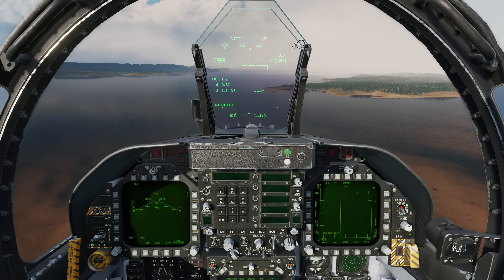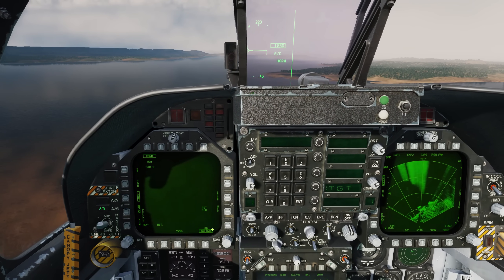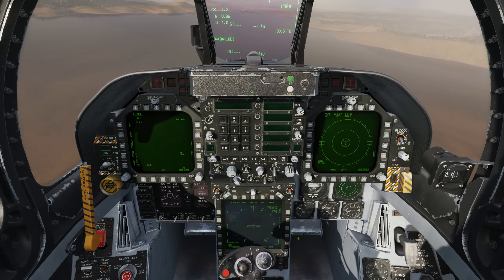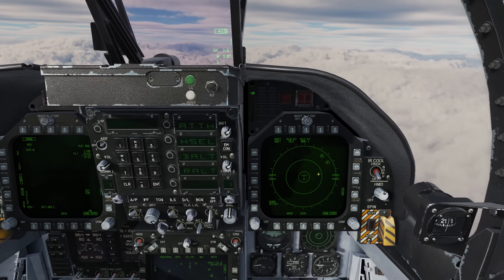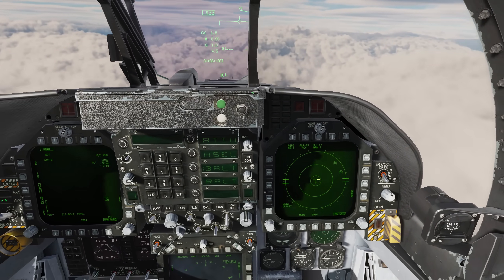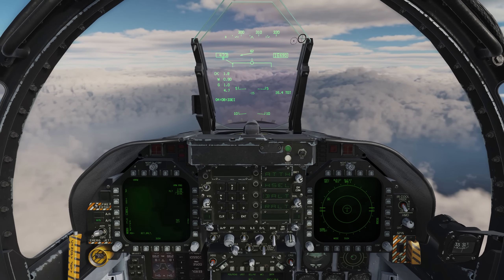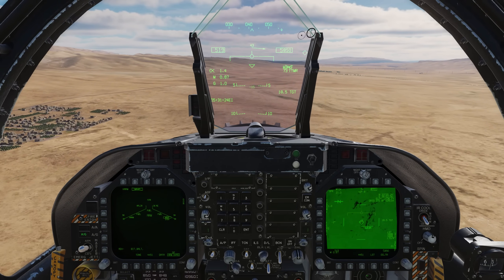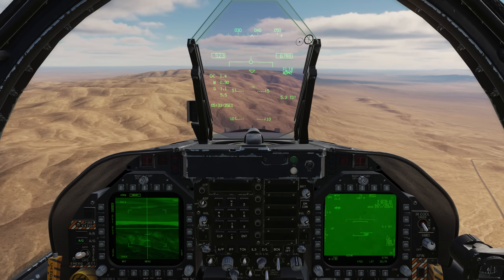DCS: F/A-18C Hornet | New HARM Modes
In the next update for the Hornet, we will introduce two new AGM-88C HARM modes: Pre-Briefed (PB) and the Pull Back sub-mode for the Self Protect (SP) mode. The Pre-Briefed mode allows you attack ground-based radars at long range based on a coordinate and target-radar type using either aircraft (A/C) or missile (HRM) lofting. The Pull Back sub-mode allows you to override the Self Protect mode when locked onto by a hostile ground-based radar to engage with non-HARM weapons.

Radar Codes:

EWR 1L13 S 101
EWR 55G6 S 102
SAM SA-10 S-300PS SR 5N66M CS 103
SAM SA-10 S-300PS SR 64H6E BB 104
SAM SA-11 Buk SR 9S18M1 SD 107
SAM SA-6 Kub STR 1S91 6 108
CP 9S80M1 Sborka DE 109
SAM SA-10 S-300PS TR 30N6 10 110
SAM SA-11 Buk LN 9A310M1 11 115
SAM SA-8 Osa 9A33 8 117
SAM SA-13 Strela-10M3 9A35M3 13 118
SAM SA-15 Tor 9A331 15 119
SAM SA-19 Tunguska 2S6 19 120
AAA ZSU-23-4 Shilka A 121
SAM SR P-19 S 122
SAM SA-3 S-125 TR SNR 3 123
Rapier FSA Blindfire Tracker RP 124
Rapier FSA Launcher RT 125
SAM SA-2 TR SNR-75 Fan Song 2 126
HQ7 Self-Propelled LN 7 127
HQ7 Self-Propelled STR HQ 128
SAM Roland ADS RO 201
SAM Patriot STR AN/MPQ-53 P 202
SAM Hawk SR AN/MPQ-50 HK 203
SAM Hawk TR AN/MPQ-46 HK 204
SAM Roland SR RO 205
SAM Hawk CWAR AN/MPQ-55 HK 206
AAA Gepard A 207
AAA Vulcan M163 A 208
CV 1143.5 Admiral Kuznetsov SW 301
CV 1143.5 Admiral Kuznetsov(2017) SW 320
CG 1164 Moskva T2 303
FFL 1124.4 Grisha HP 306
FF 1135M Rezky TP 309
FSG 1241.1MP Molniya PS 312
CGN 1144.2 Piotr Velikiy HN 313
Ticonderoga class AE 315
FFG 11540 Neustrashimy TP 319
Oliver Hazzard Perry class 49 401
CVN-70 Carl Vinson SS 402
CVN-71 Theodore Roosevelt SS 403
CVN-72 Abraham Lincoln SS 404
CVN-73 George Washington SS 405
CVN-74 John C. Stennis SS 406
LHA-1 Tarawa 40 407
Type 071 Amphibious Transport Dock PS 408
Type 052B Destroyer MR 409
Type 052C Destroyer HN 410
Type 054A Frigate MR 411